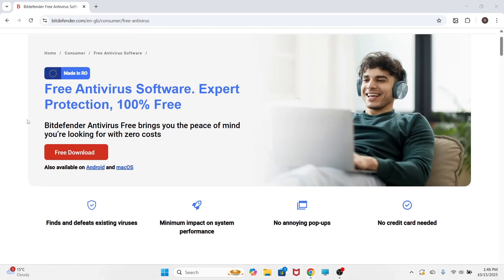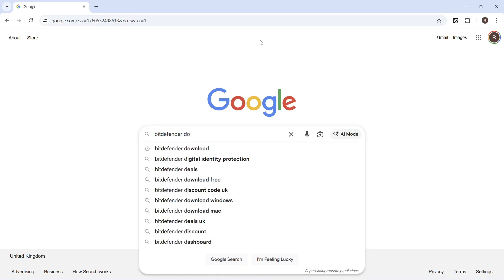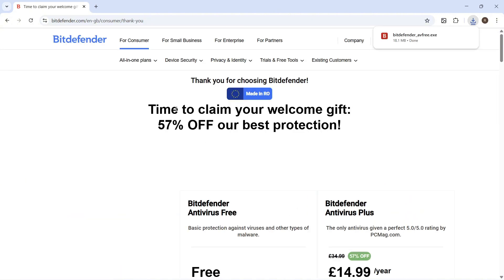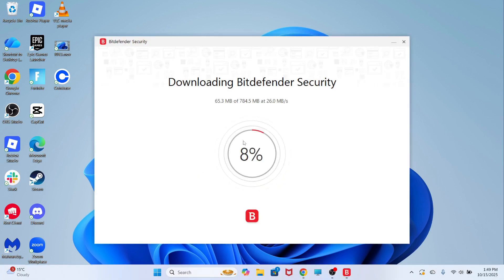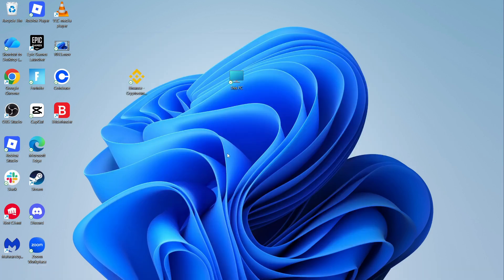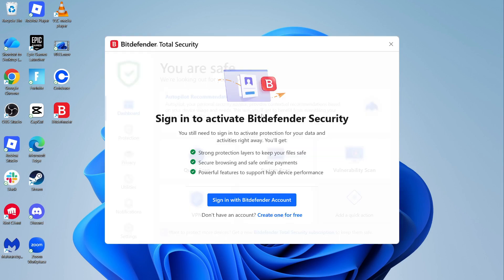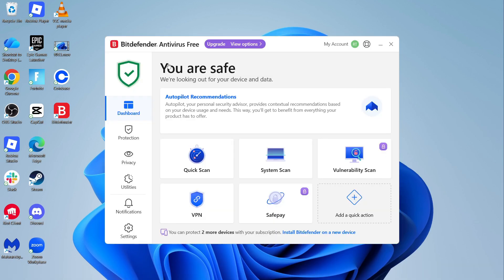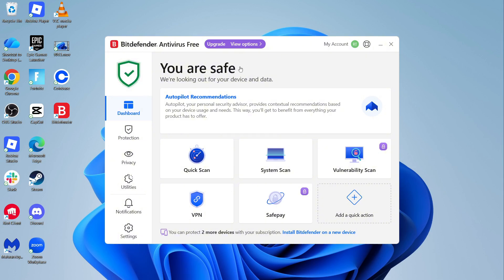How To Install Bitdefender Antivirus In Windows 11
Follow this tutorial to learn how to install Bitdefender on Windows. You’ll see how to download Bitdefender from the official website, set up your account, and activate antivirus protection. The guide also covers scanning your PC for threats.